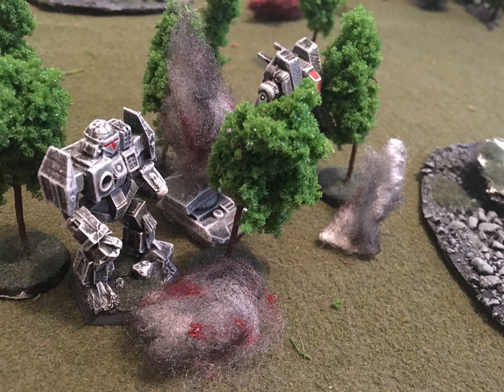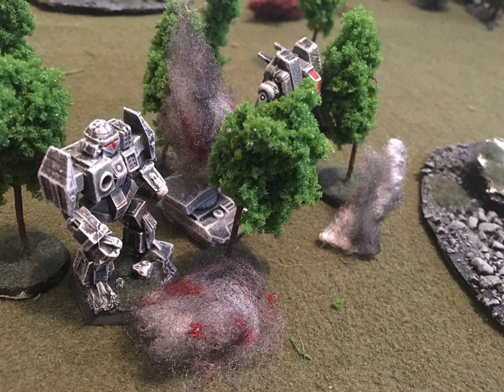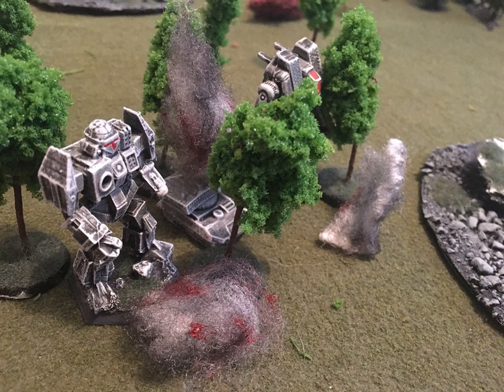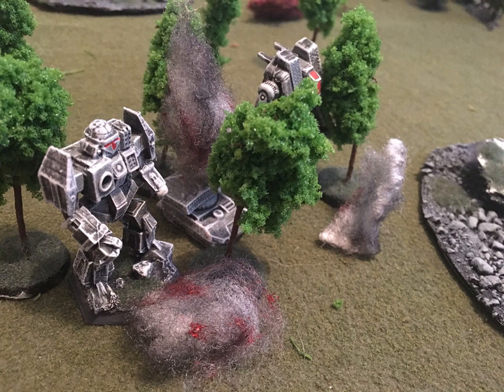Battletech Tactics: Small Lasers